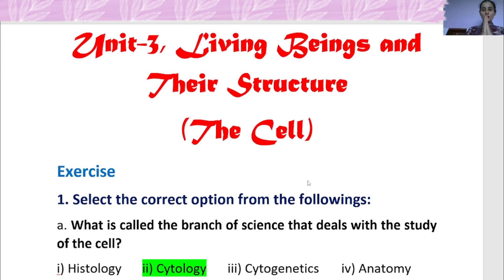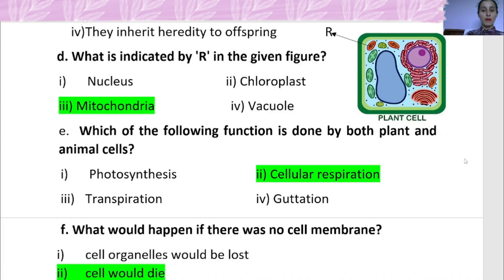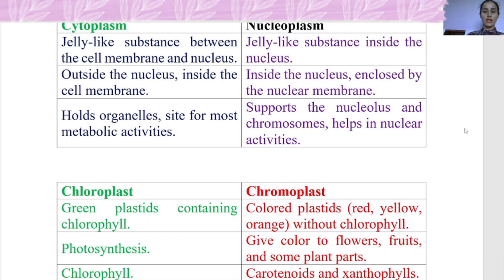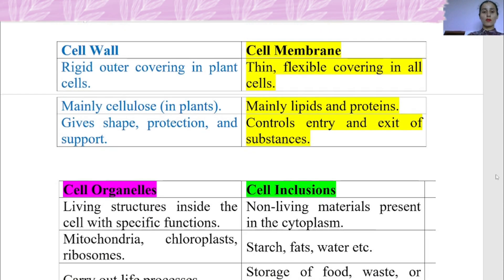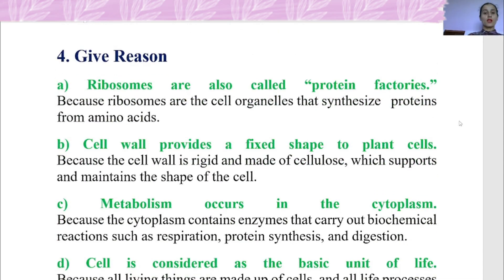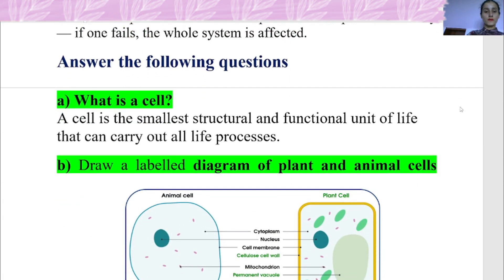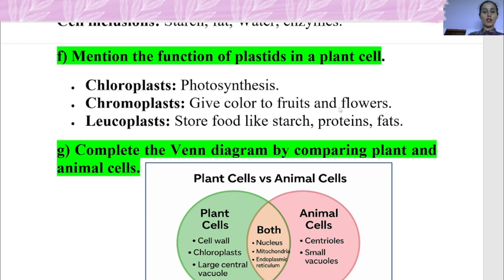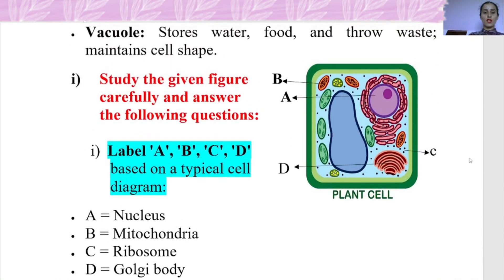Class - 8 Science Unit 3 living beings Book exercise solution Part -1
📘 Class 8 Science - Unit 3: Living Beings and Their Structure | Part 1
🧬 Complete Book Exercise Solutions | By Education Zone
Welcome to Education Zone! In this video, we cover the complete book exercise of Unit 3: Living Beings and Their Structure from the Class 8 Science textbook. This is Part 1 of our detailed walkthrough designed to help students understand key concepts and answer all exercise questions accurately.

✅ All book exercise questions (Part 1)
✅ Clear and simple explanations
✅ Helpful diagrams where necessary
✅ Based on the latest syllabus and guidelines

🎯 Ideal for:
✔️ Class 8 Students
✔️ Science Revision
✔️ Exam Preparation
✔️ Homework Help